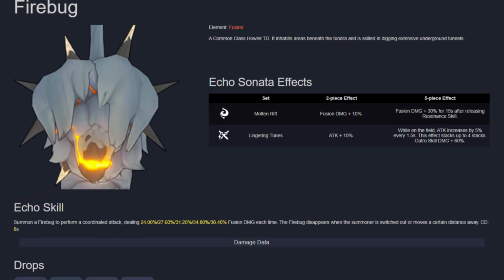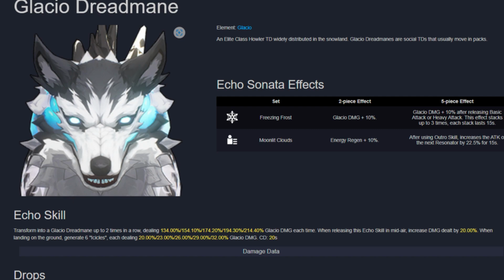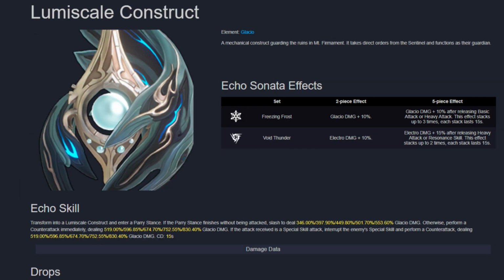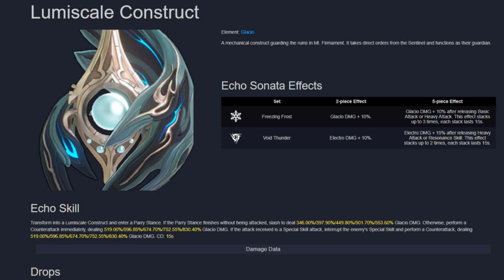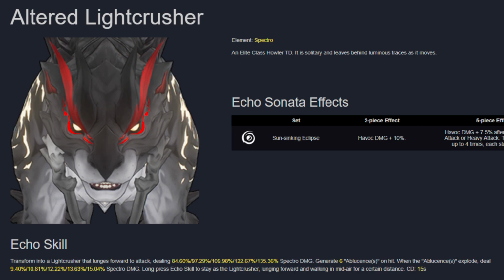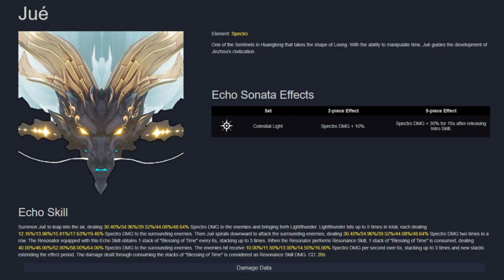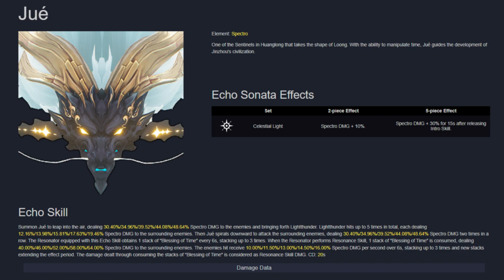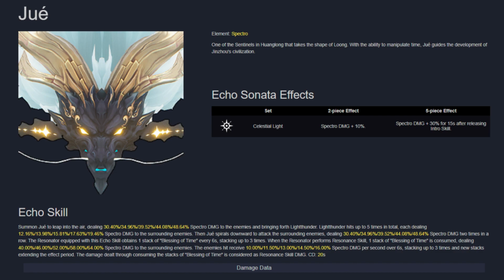New Echoes Overview for 1.1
Hey dudes! In the video today I'm going to give a brief overview of all the echoes that we know about that are coming to the 1.1 update for Wuthering Waves. There are some pretty cool ones. I Hope you enjoy!